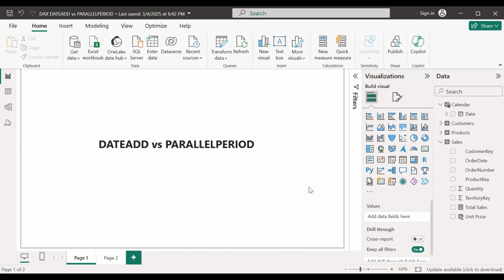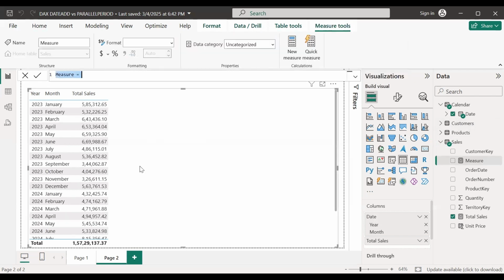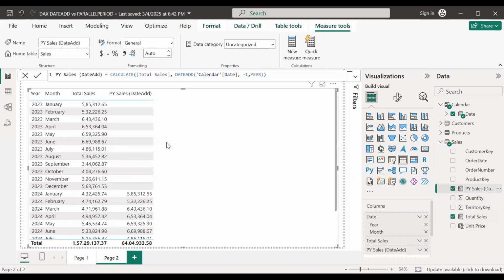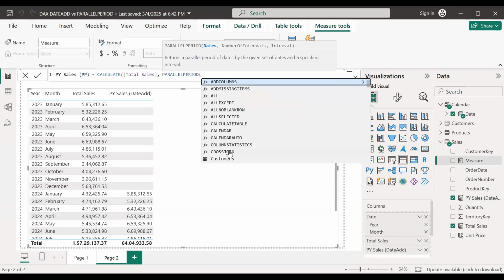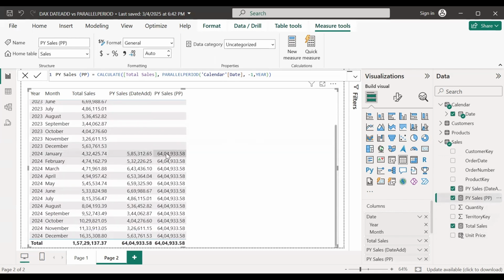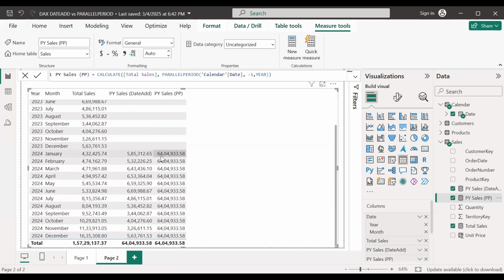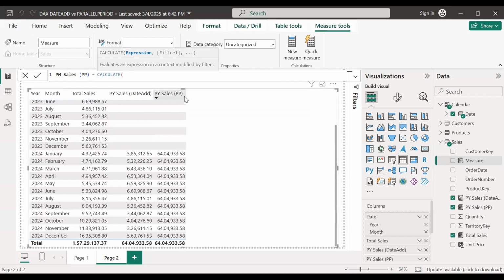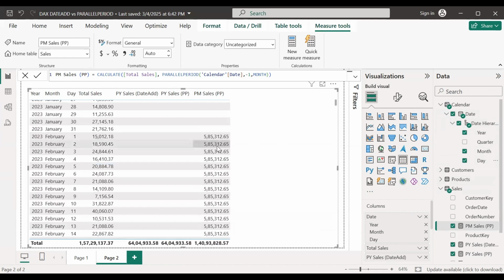Learning DAX - DATEADD vs PARALLELPERIOD | Key Differences Explained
Confused about the difference between DATEADD and PARALLELPERIOD in DAX? In this video, we break down both functions, how they work, and when to use each. You'll see clear examples that show how they handle time intelligence in Power BI.

📌 Topics Covered:
✔ What is DATEADD?
✔ What is PARALLELPERIOD?
✔ Key differences between them
✔ Real-world examples in Power BI
✔ Best practices for using these functions